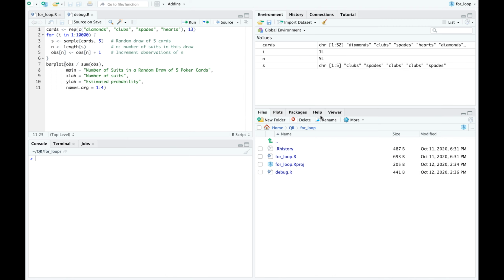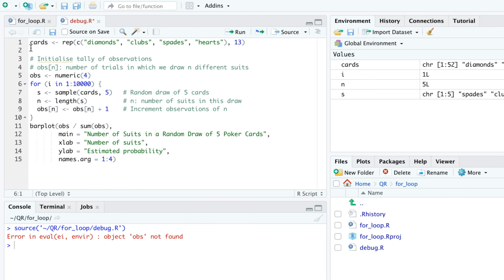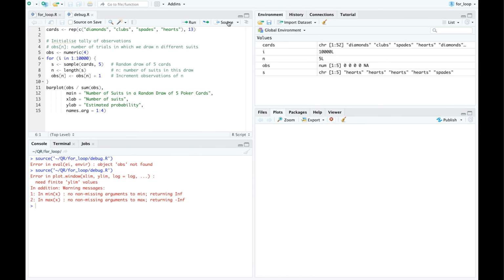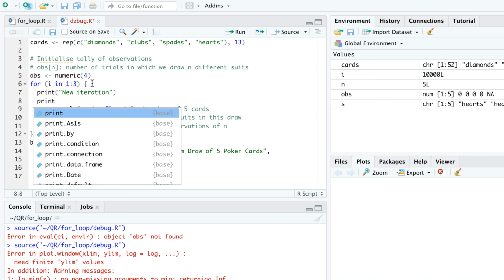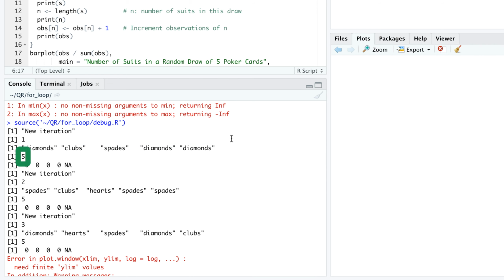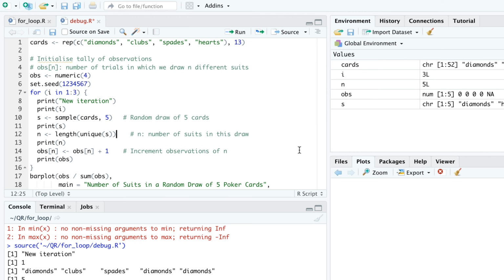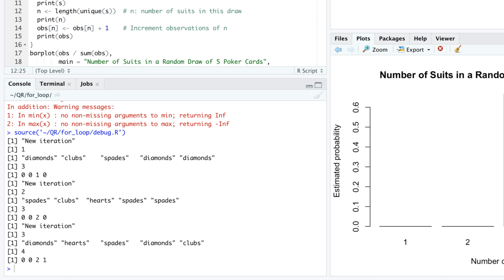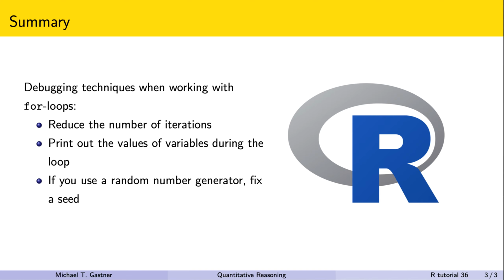R Tutorial 36: Debugging for-loops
Yale-NUS Quantitative Reasoning 2020. For the code in this video, see transcript
Adjust your YouTube settings to view video with HD quality and closed captions.